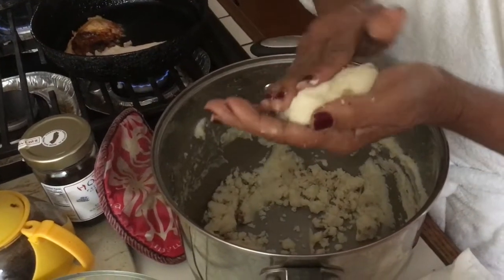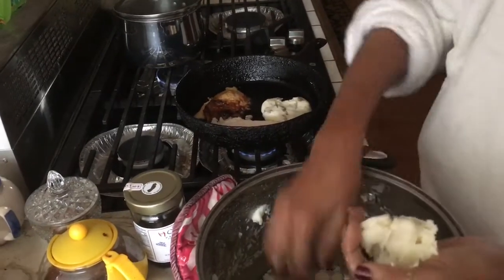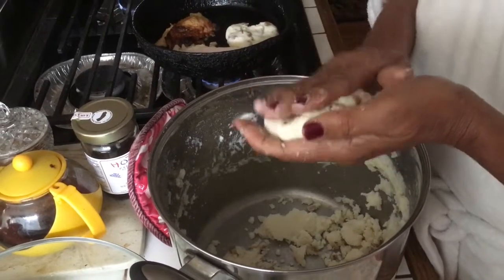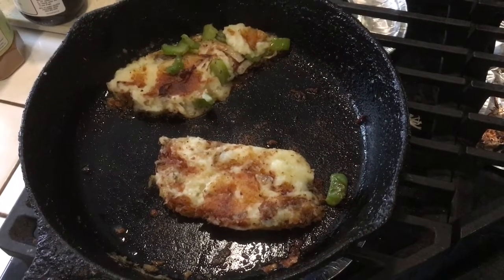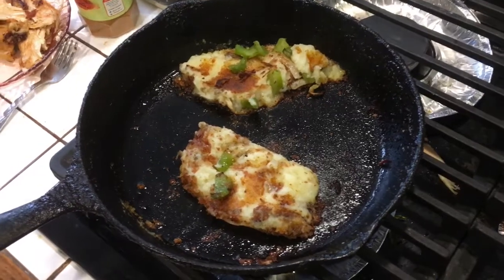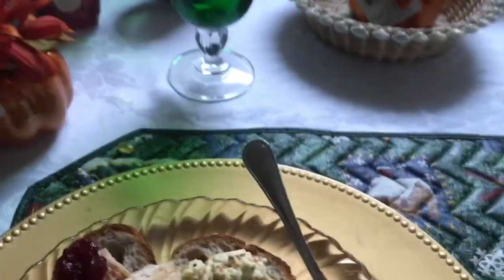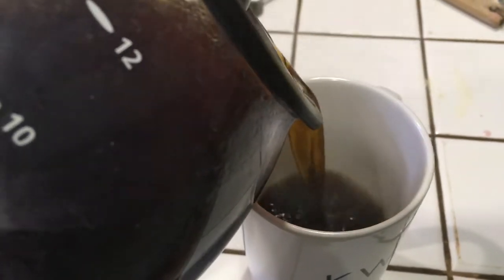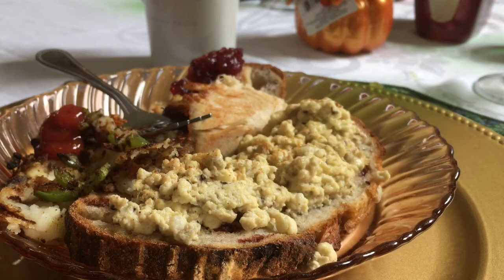Vlogmas Day 4 Best Way To Use Leftover Mashed Potatoes is Breakfast Patties